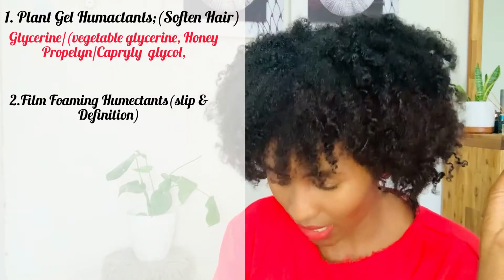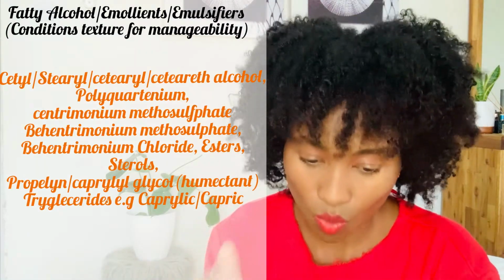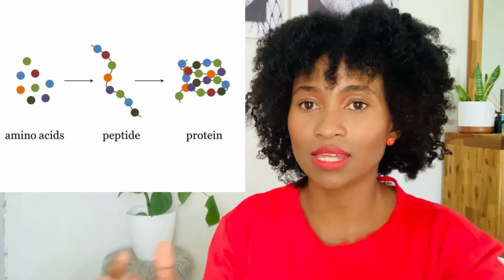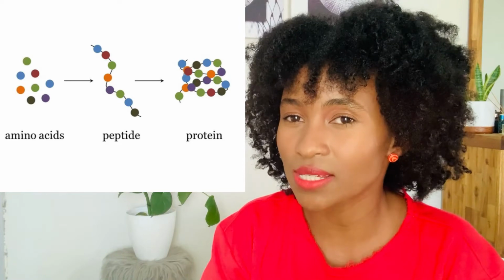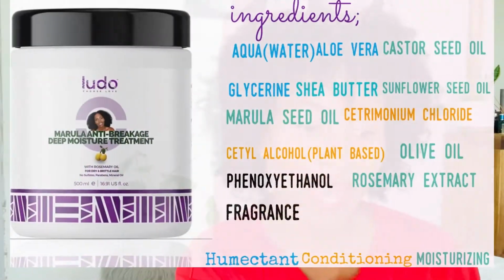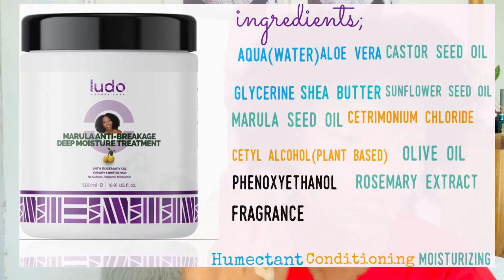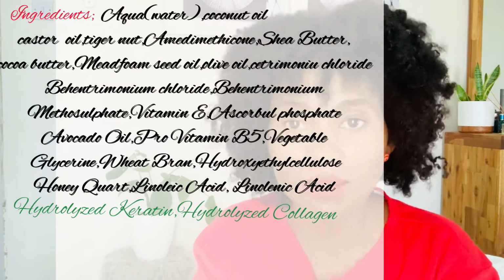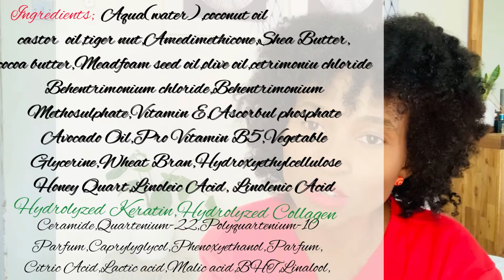INEFFECTIVE Natural Hair Products? Part 3 of 5!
Hey Curlys!

I finally managed to shoot Part 3 of Our Understanding Your Hair Structure Series y'all!..Yea! We are making progress! I hope You guys have been familiarizing Yourselves with Part 1 & 2 so You are not left behind..We are going to be continuing on Low Porosity Hair Care guide..

What to expect on this video:
1.Different shampoos for hair, their sulfate properties form harsh to mild and when to use which.

2.The Difference Between Humectants & Moisturizers and why You should incorporate them in Your Regimen especially for low porosity hair.

3. Light Weight Penetrating Oils that are suitable for Low Porosity Hair.

4.Low Porosity Hair Friendly Proteins & when to Use Them.
And lots of tips!

I hope by the end of this series You guys will be equipped with not just the knowledge about Your Hair but How to properly manage it & enjoy the journey at the same time!.

Remember: When You Know the root of the problem, that’s half of it solved!

Thank You dearly For Your Support!XX

Musician: LiQWYD